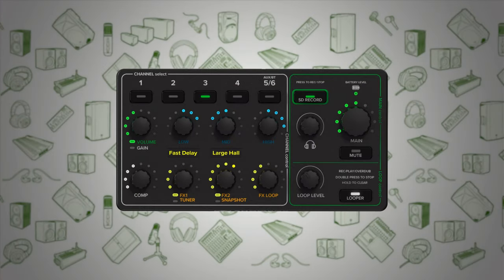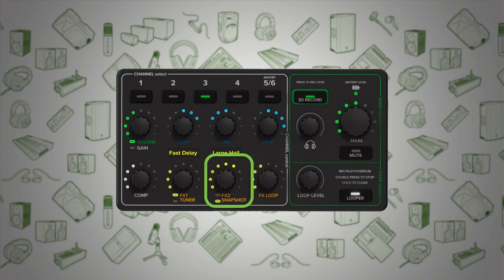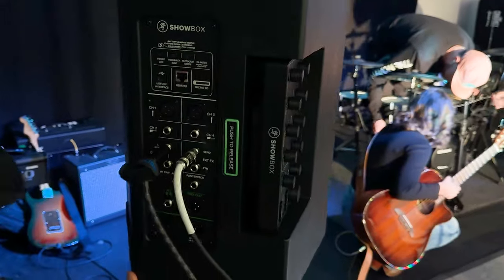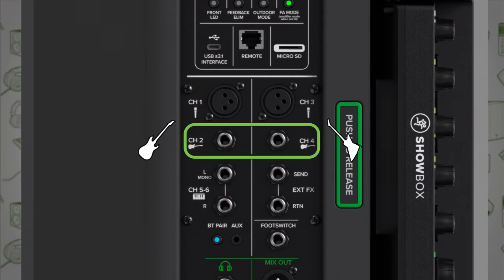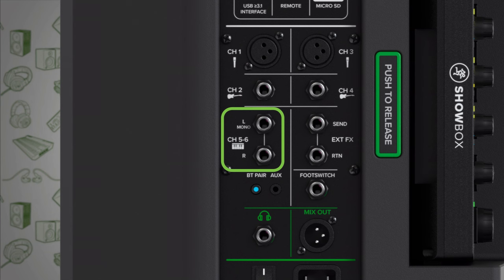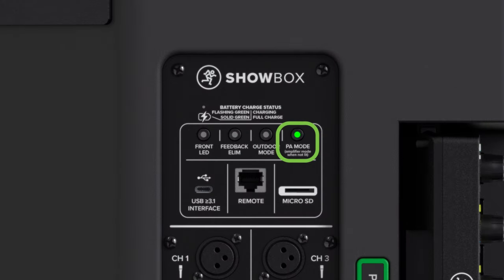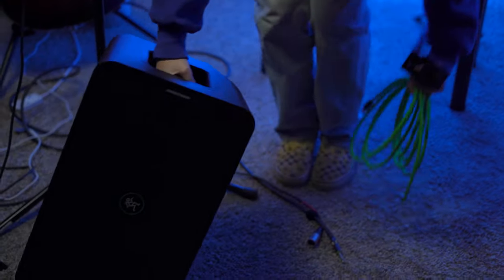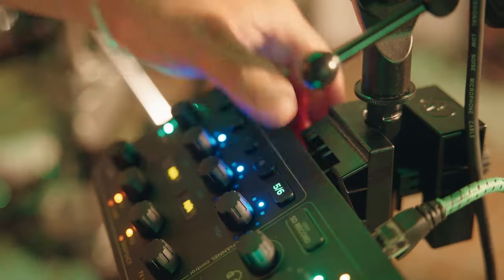Mackie ShowBox Overview: How To Streamline Your Guitar Setup, Anywhere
Say hello to Mackie ShowBox, our battery-powered all-in-one live performance rig with breakaway mix control. With ShowBox, great live sound and total control can be found all in one box. This video uses real-life scenarios to showcase the features of ShowBox, including:

• A breakaway 6-channel mixer that includes levels for mics and instruments, effects, tone shaping, snapshots, looper, and tuner
• Up to 12 hours of powerful live sound
• The ability to record with an SD card, stream with USB-C, and use Bluetooth® to play backing tracks
• Switchable “PA” and “amp” voicing modes
• 2× XLR Mic Inputs
• 2× 1/4" Instrument Inputs
• 1 Stereo 1/4" Line Input
...and more.

The ShowBox's compact design and battery power let you take your music anywhere. Paired with the ShowBox Gig Bag, you can carry everything you need for your gig in one trip.